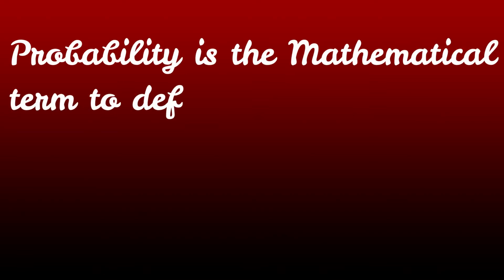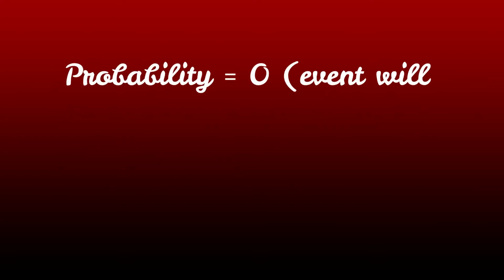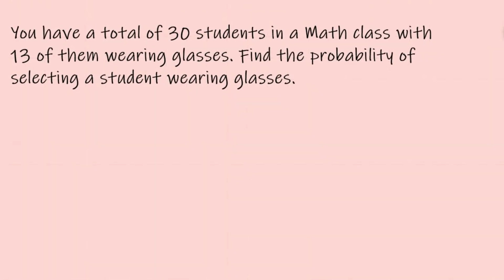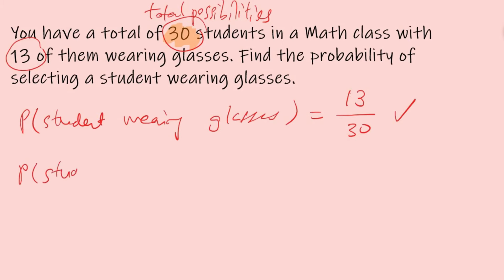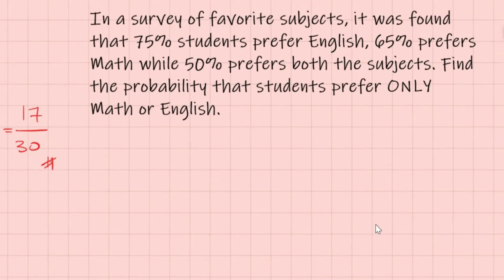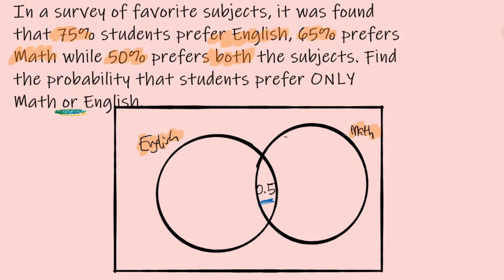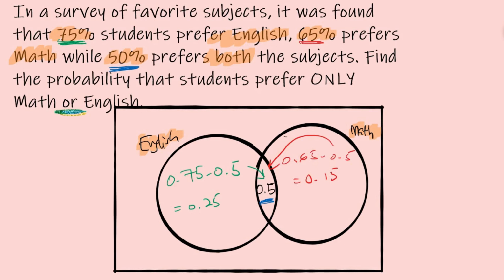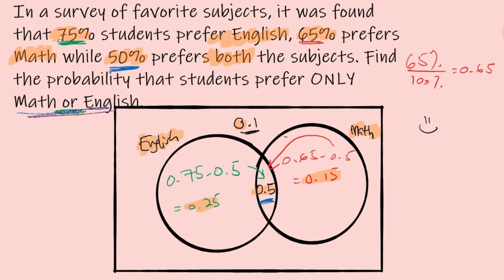Probability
This video shows you some examples on how to find the probability values.